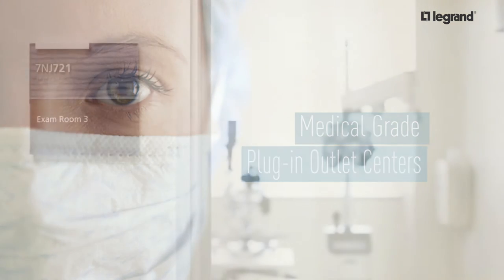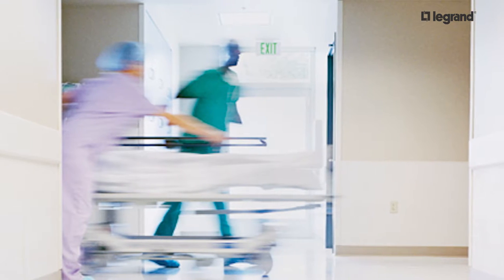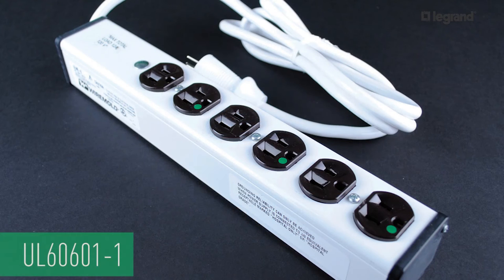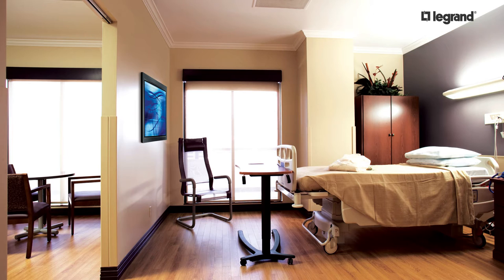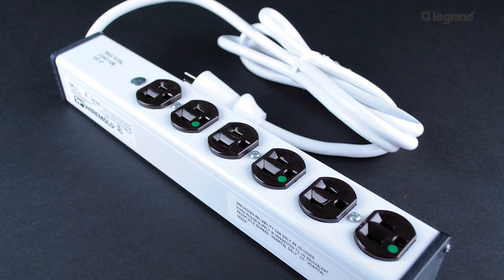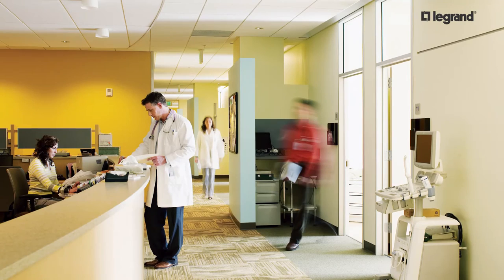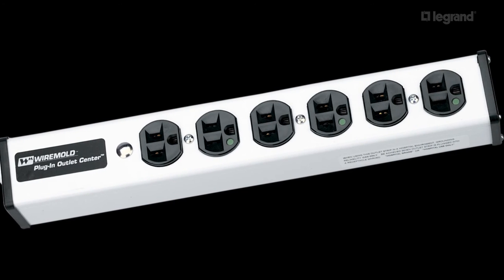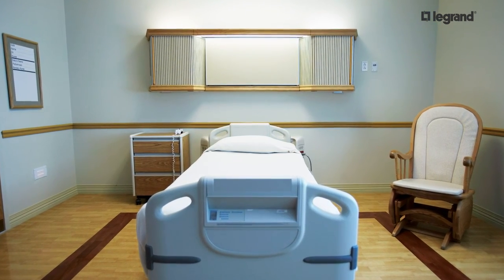Wiremold: Medical Grade & Special Use Plug-In Outlet Center Units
The medical equipment used in emergency rooms and surgical suites is constantly changing based on the needs of the patient. Wiremold® ULM Series of Medical Grade Plug-In Outlet Center® Units (PIOCs) offer medical professionals quick and flexible power delivery in these demanding patient care environments.